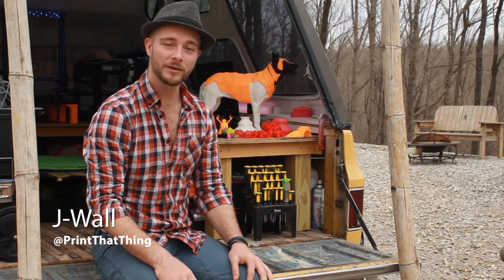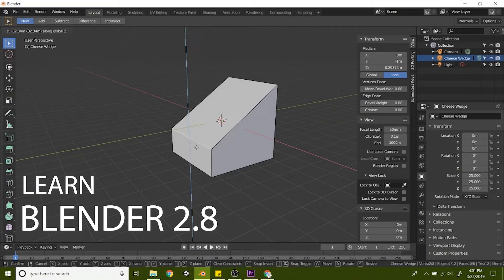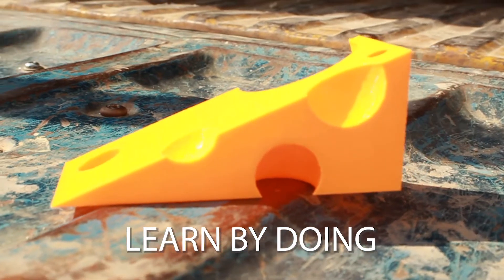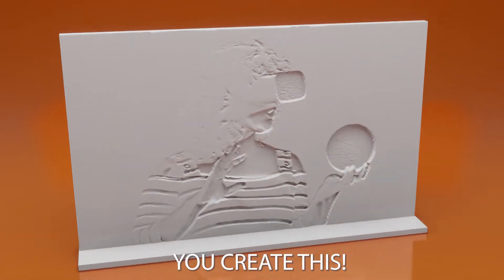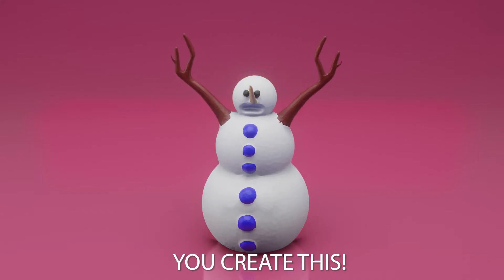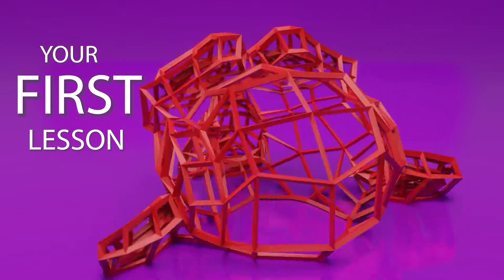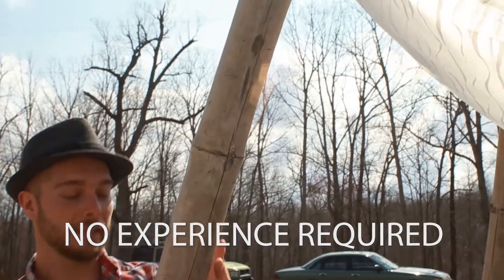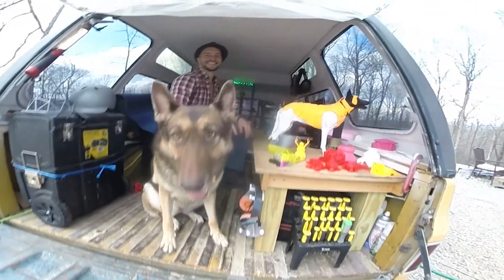Blender 2.8 for 3D Printing - Beginners Design Course